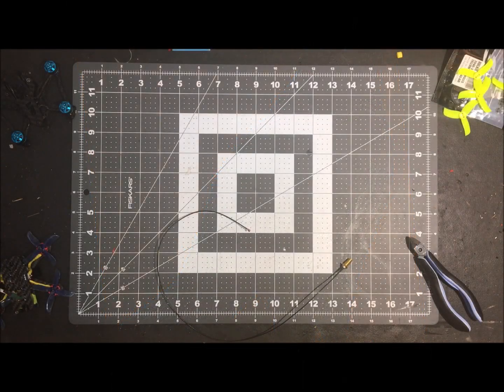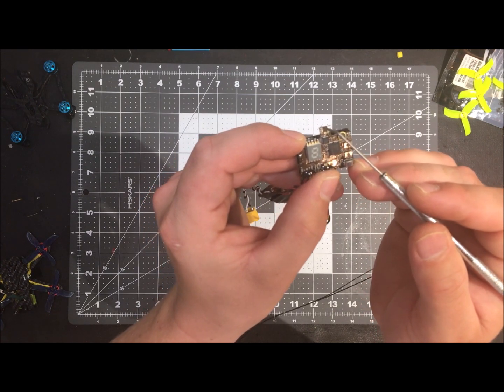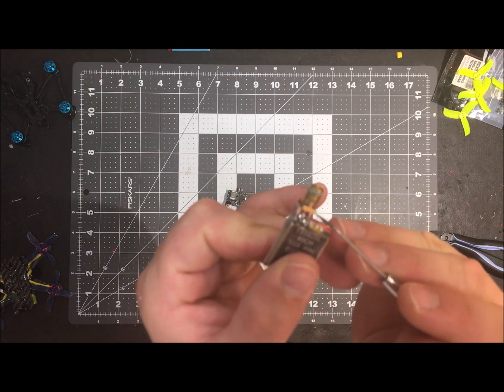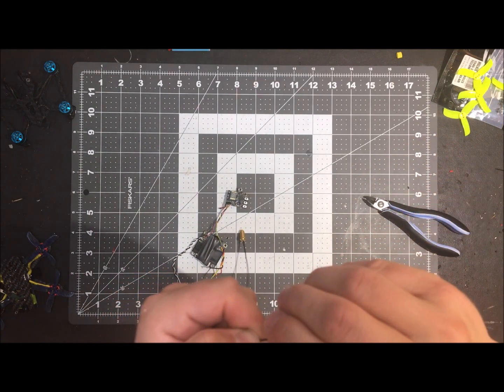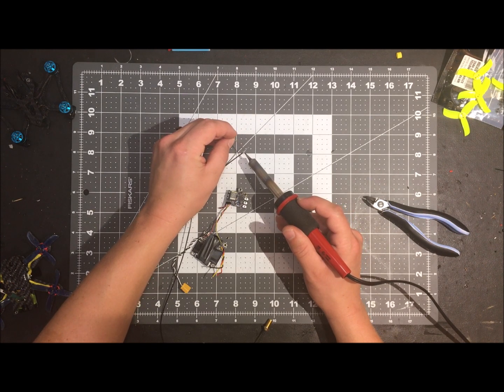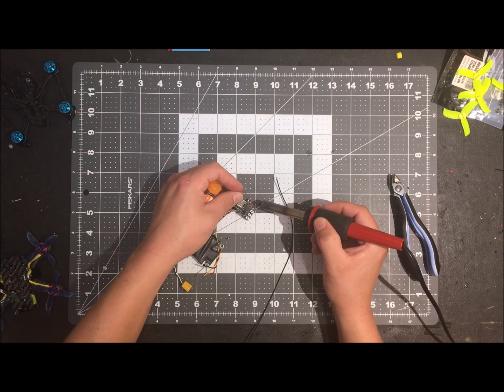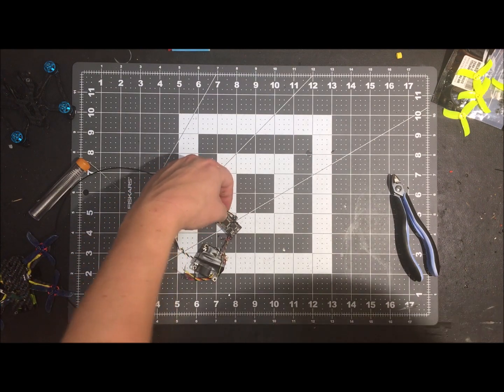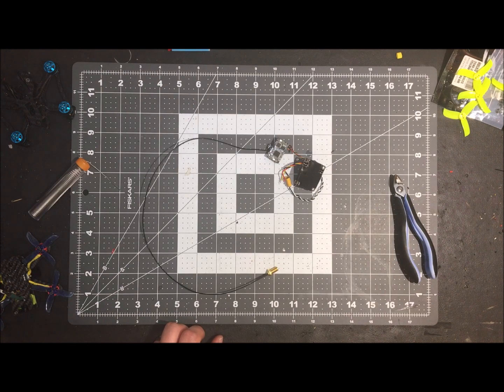Broke U.FL on VTX? No Problem!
A brief overview of how to fix a broken UFL connector on your VTX.  (May not work on ALL models of VTX)